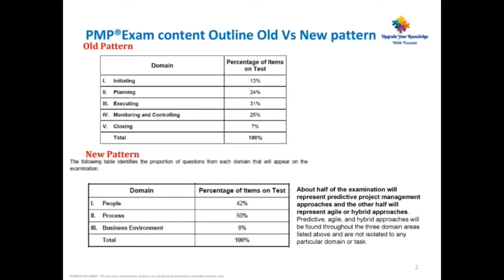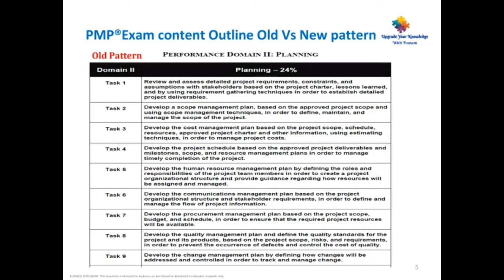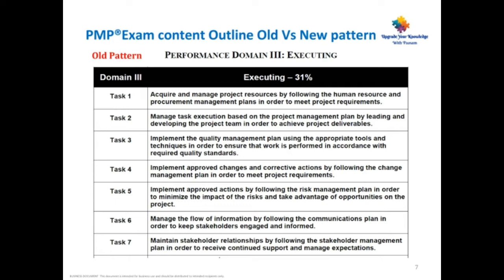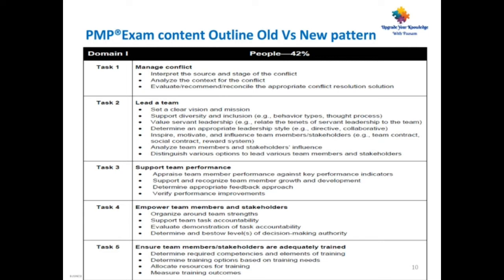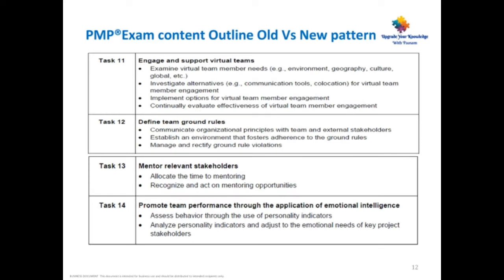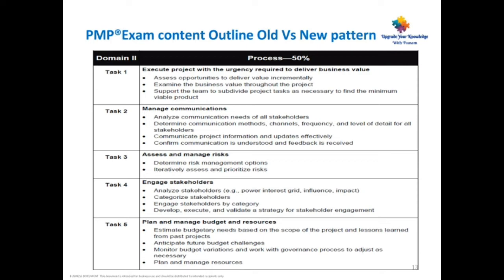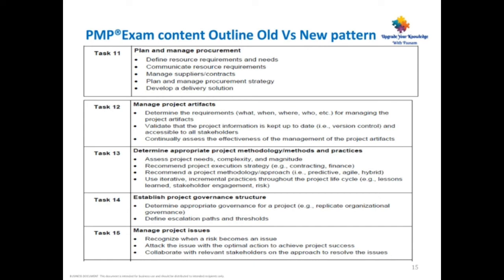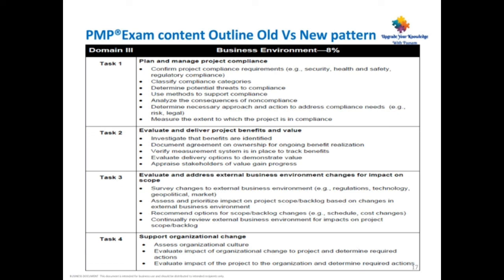PMP Exam Content Outline Old Vs New Pattern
PMP Exam Content Outline difference between old and new exam explained .